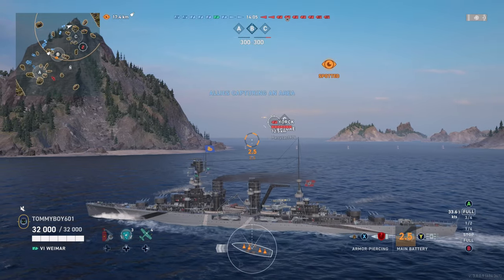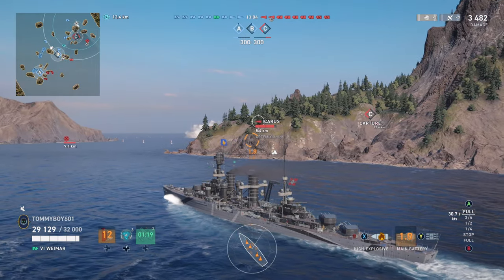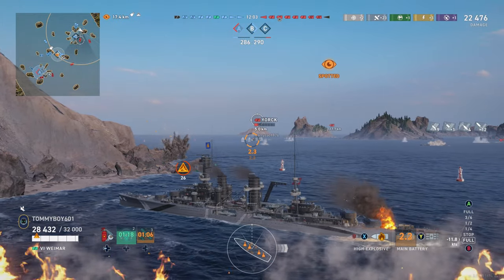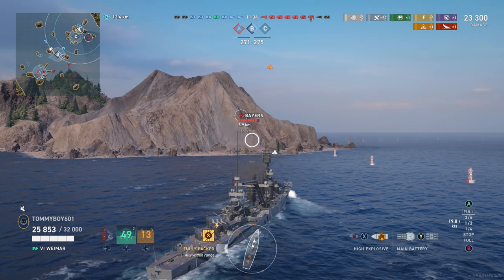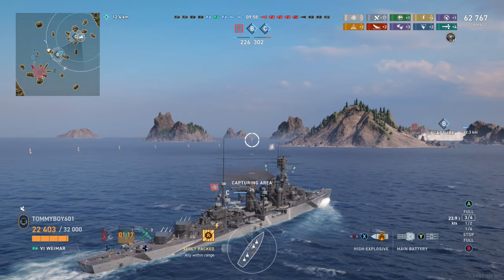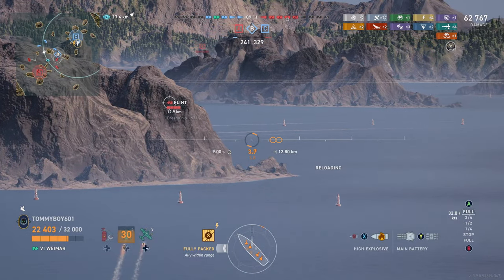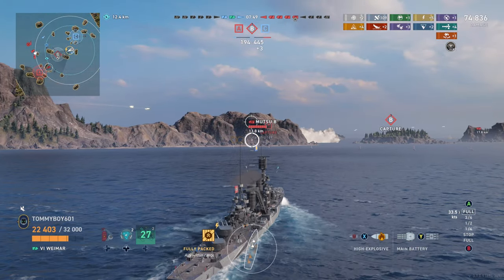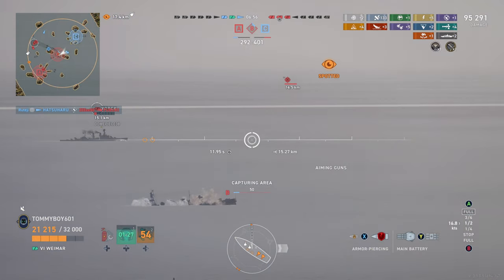Weimar OP Confirmed: Wargaming Removing Ship From Store | World of Warships Legends | 4k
🎆 Newest Channel Member:
Today we are taking a look a the recent news that the Weimar will be taken off of sale buy wargaming.

169 Views - Mar 8, 2024